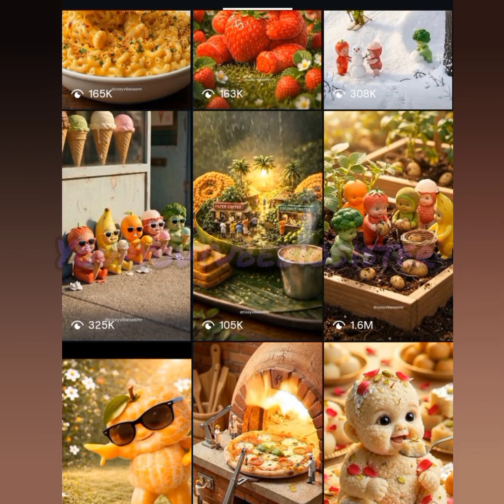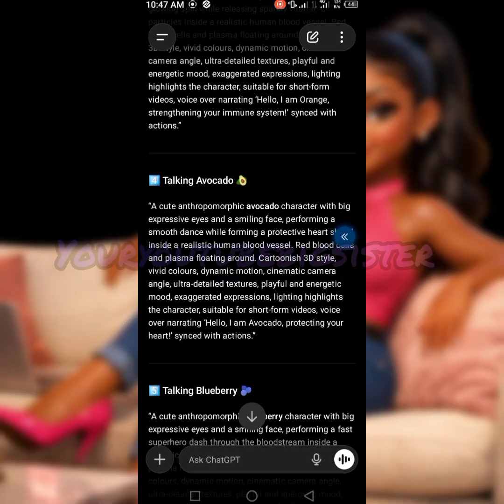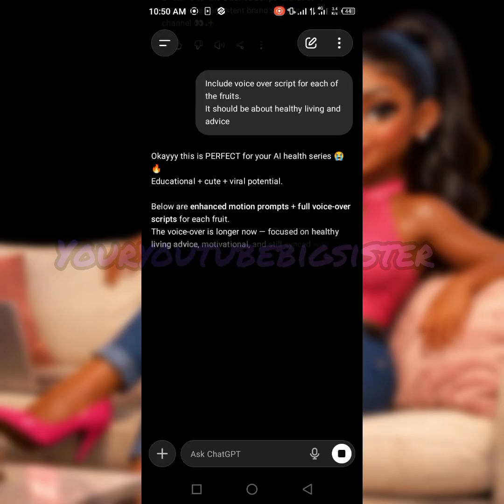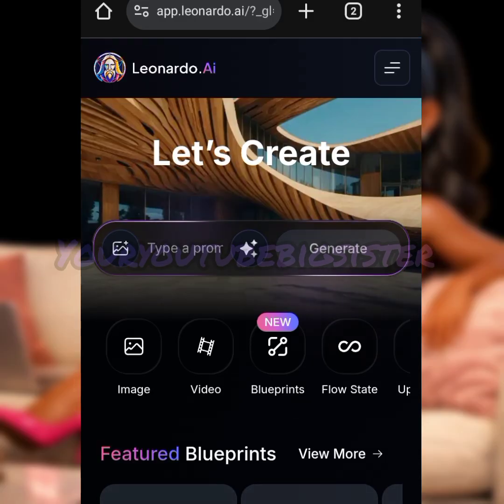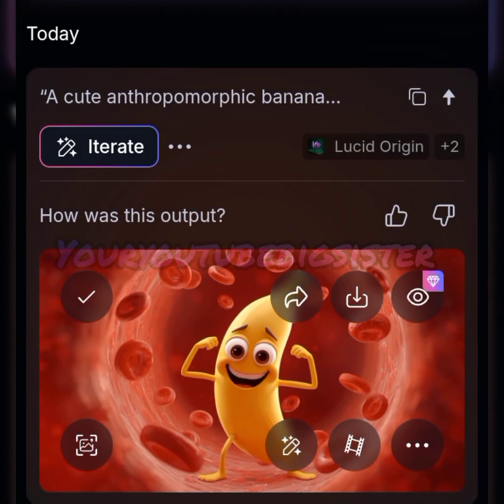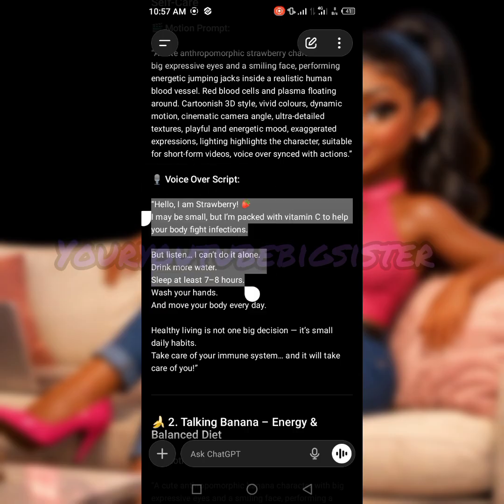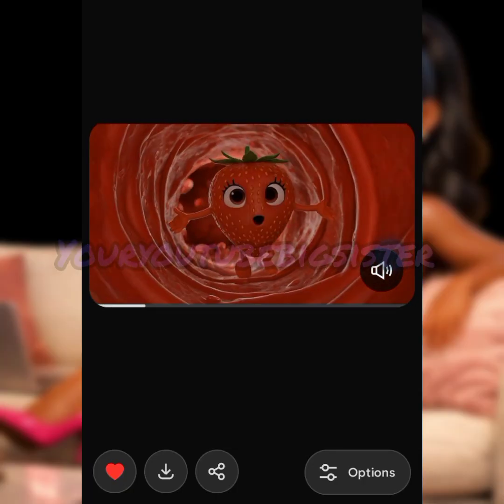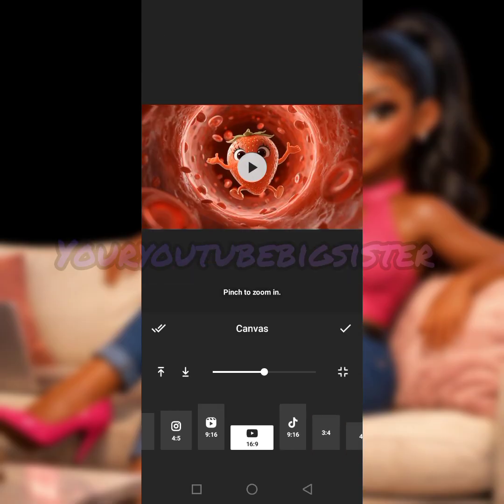How to Create Talking Fruit & Food Health Videos (CHAT GPT + GROK AI) AI Viral Video Formula 2026🔥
Gain access to my prompt by joining my Telegram Community:👇
A Viral Video Formula 2026 to create Talking Fruit & Food Health Videos using ChatGPT + Grok AI that are exploding on YouTube Shorts and Instagram Reels.

In this complete tutorial, you’ll learn the AI Viral Video Formula 2026 used to create AI Talking Fruits Video, AI Talking Food Videos, and AI Talking Food Health Videos that are getting millions of views. This step-by-step guide shows how to make AI talking health videos, AI health videos, and AI everyday talking objects video using ChatGPT + Grok AI, without reuploads, copyright issues, or face cam.

📌 What you’ll learn in this video:
-How Talking Fruit & Food Health Videos actually go viral in 2026
-How to generate AI Talking Fruits Video scripts using ChatGPT
-How to turn images into talking videos with Grok AI
-How to create AI talking health videos that are monetization-safe
-How to warm up a new AI YouTube channel so your first video doesn’t fail
-How to publish AI videos with the right metadata, timing, and settings

🎯 This method is perfect for:
-Beginners starting with AI content
-Faceless creators
-Health, nutrition, and awareness channels
-YouTube Shorts, Instagram Reels, and Facebook videos

🚀 You can also use this system to create:
-AI Everyday Talking Objects Video
-Gym equipment talking videos
-Electrical appliances talking videos
-Gadgets and tools talking AI videos
-This is not limited to food — it’s a scalable AI YouTube system.

🧠 Why this method works:
-Unlike low-effort AI content, this strategy focuses on:
-Original storytelling
-High-retention scripting
-Algorithm-friendly channel setup
-Monetization-safe AI videos
-If you’re serious about growing an AI YouTube channel in 2026, this tutorial is a must-watch.

💬 Comment which AI talking video you want next
All prompts, tools, and resources used in this video are linked in the pinned comment.